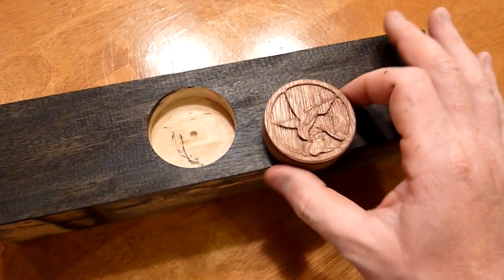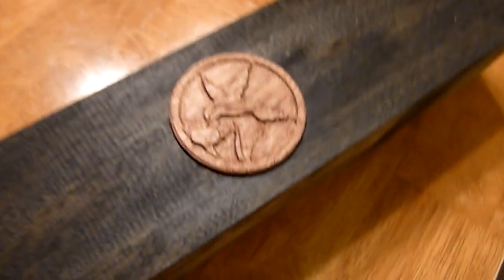carvewright compucarve 2x2 circle boss hummingbird